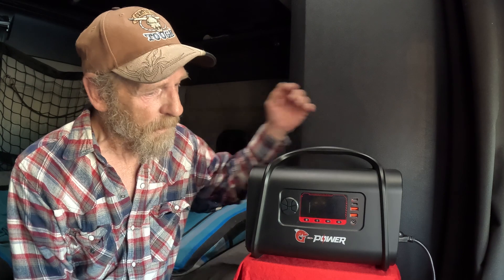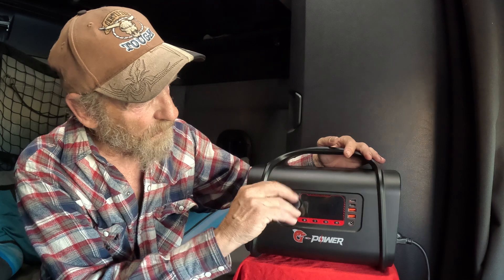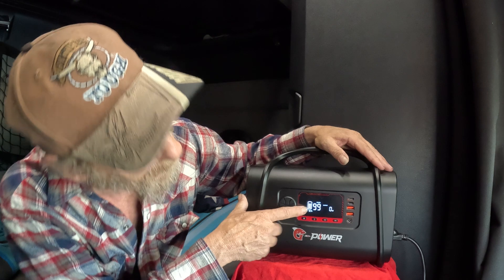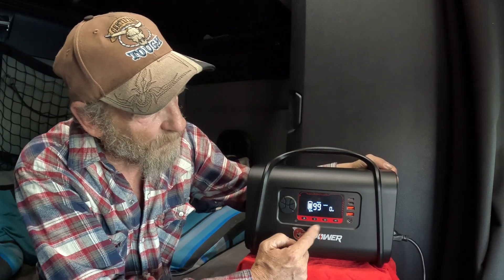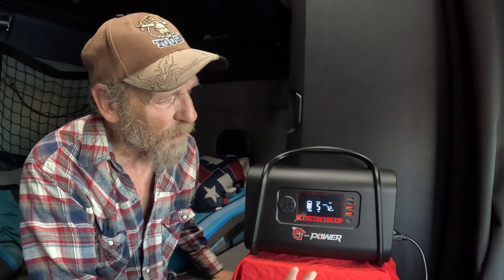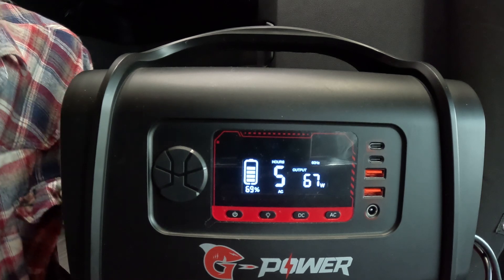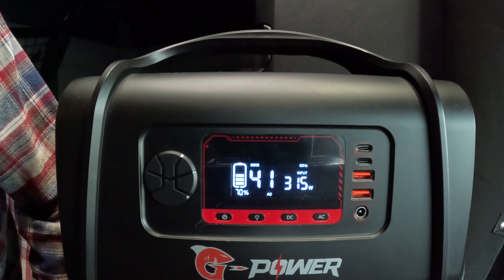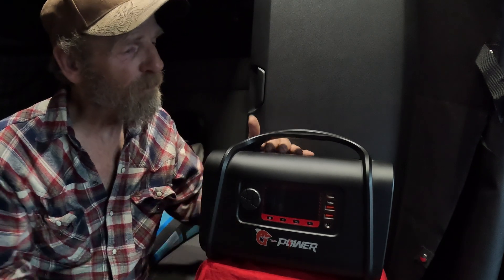BigRigTravels Reviews the G-Power S500 Pure Sine Wave Power Station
[556.8Wh Large Capacity Power Station] The G-POWER portable power station has a large capacity of 556.8wh and 500W AC output (peak 1000W), which can power most devices such as a car fridge, travel coffee maker, laptop, phone, etc. You can charge a laptop (40Wh) around 12 times, or smartphone(10Wh) around 50 times, or a TV (60W) for around 7.9 hours. The smooth and compact appearance design with a cambered handle is suitable for camping and fishing enthusiasts, which is portable.

[4 Recharging Methods] There are 4 ways to recharge the emergency power battery backup, including an AC wall outlet, solar panel, carport, and USB-C PD port. It can be recharged from 0% to 85% within 1.5 hours through AC wall outlet. Through solar charge, the solar panel collects sunlight and converts the light into electricity, which can extract the maximum power from the solar panel. A renewable energy source will save you expensive electricity bills.

[Multiple Types of Ports] The solar generator has 1 DC input, 1 Type-C PD port, 1 Type-C port (fast charge), 3 USB-A ports, 1 carport, 1 AC output, and input. The DC multi-voltage outputs are compatible with a variety of devices charging simultaneously. There are independent switches of the main on/off and a bright torch to control the AC ports, DC ports, and light. Also, the PD 100W Type-C port is twice as fast as other standard Type-C ports, which provides higher efficiency in emergencies.

[Safer LiFePO4 Battery] The G-POWER portable power station is equipped with the advanced LiFePO4 battery, which is durable and has higher efficiency rechargeable power. It is better than a Lithium battery due to its thermal and chemical stability, which improves battery safety and durability. This power station also provides an intelligent battery management system, which effectively prevents over-voltage, under-voltage, over-current, short-circuit, over-temperature, and other problems.

[Pure Sine Wave] The G-POWER portable power station uses pure sine wave inverter output, which has stable and current voltage, when connected to a battery backup system, pure sine waves guarantee a stable output causing no charging damage. Also, there are inner fans on the right side of the power station, which will start to work automatically when the battery power in watts exceeds 100W.

CODE: 5GEB4Z66

Travel across America as BigRigSteve broadcasts his trucking adventures LIVE!

BigRigSteve is an American truck driver that shares his daily routine and experiences while living his life out on the open road. Come explore the multilane interstates in the big cities to the two lane blacktop backroads of the small towns of America from the unique perspective from the windshield of his big rig. has all of the current trip information including dynamic GPS data fed to the website such as a speedometer, altimeter, weather at the truck's location, interactive maps, blog & much more. There, you can also find information about past trips located in the Trip Journals section.